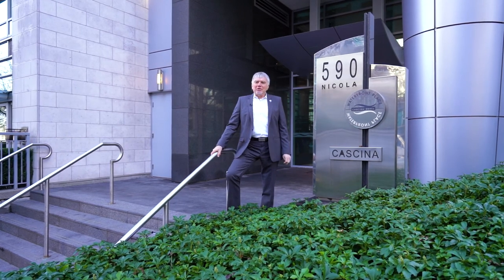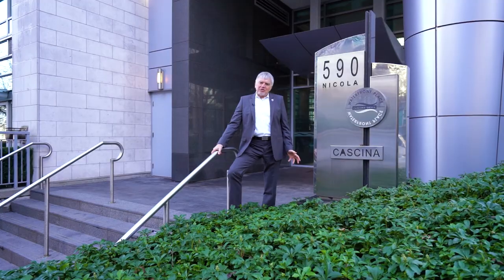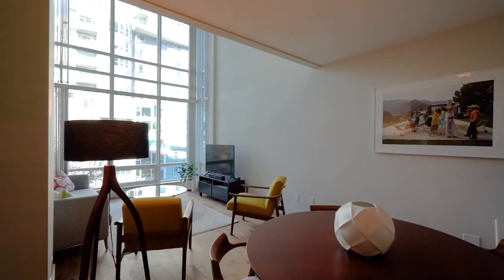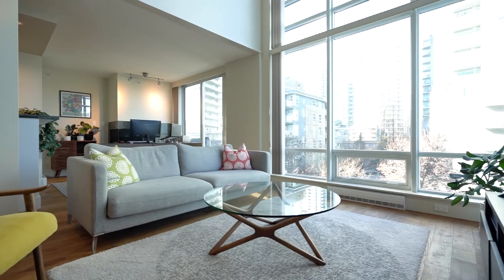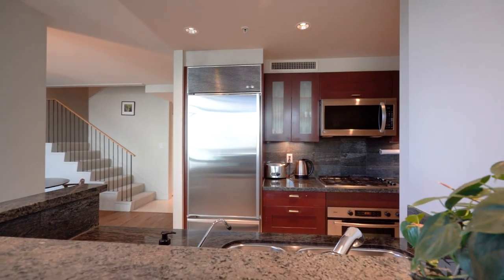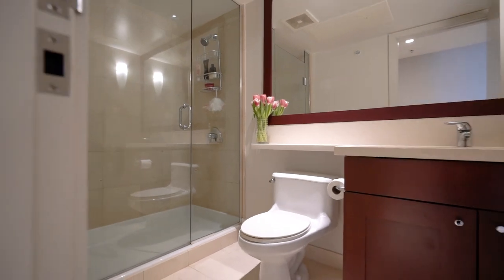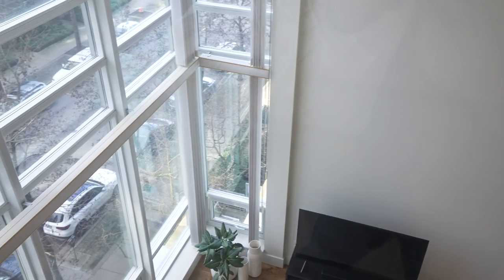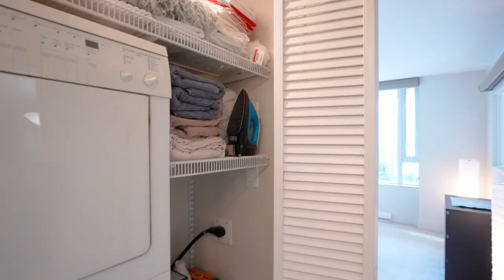407 590 Nicola St, Vancouver | Les Twarog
407–590 Nicola, Van. V6G 3J8 - WELCOME to Magnificent CASCINA at Waterfront Place right on the seawall in Coal Harbour. Property located across from world famous Carderos Rest. Stunning 1326 sf, 2 lvl, 2 bed, 2 bath A/C suite with Stanley Park, Water, Mountain and Marina VIEWS. Features an open plan w/17 ft vaulted ceiling in Living rm, new DW, Microwave & Bosch WD, Granite Counters, Sub Zero fridge, gas cooktop, gas fireplace & updated HW Floors. Luxury Facilities incl Theatre & Library on 1st Floor, Billiard & Meeting Rm on 2nd Floor. Pass peaceful Water Oasis w/Waterfalls on way to Denia Bldg for Spa access incl. I/D Pool, Jacuzzi, Sauna, Steam Rm & Gym, Party Rm @ Lobby. Excellent tenants. Rest; Max 2 pets, No Short-term rentals, 24Hr Conc, Pk P3-302, St P3-182, Cont $4.5M

Les Twarog
RE/MAX Crest Realty